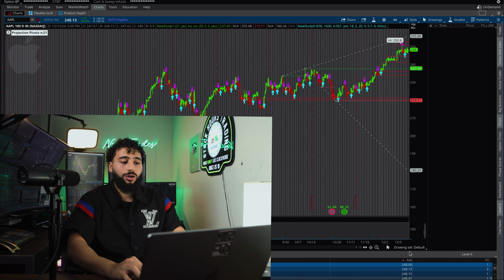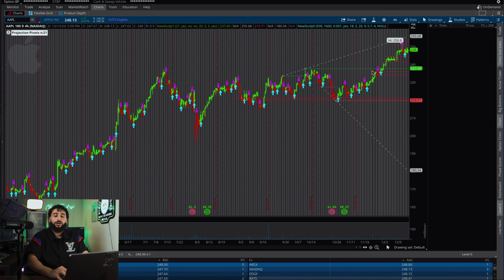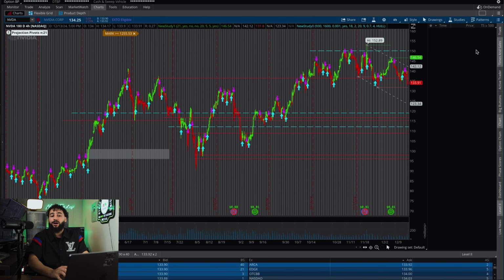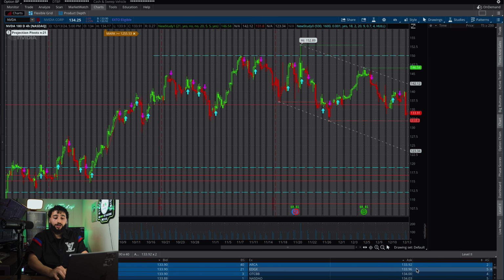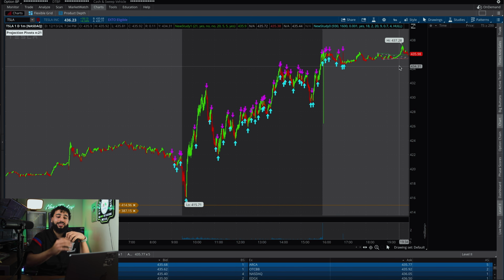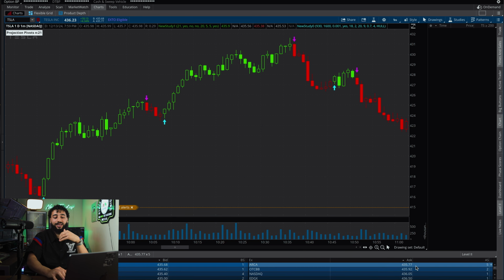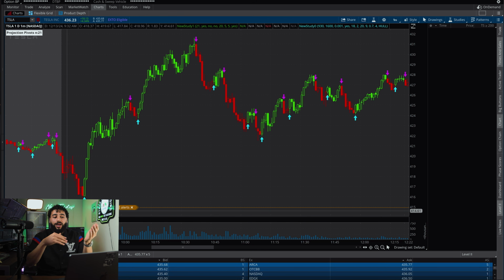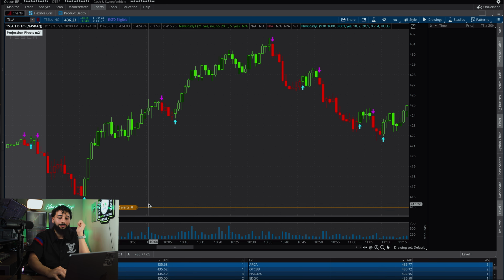The Secrets On How To Read Order Flow + Tape